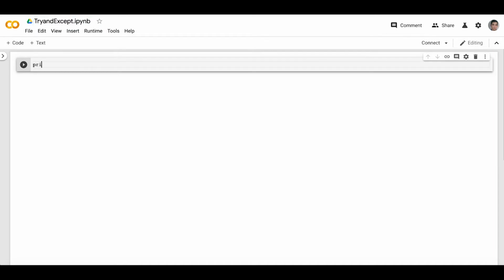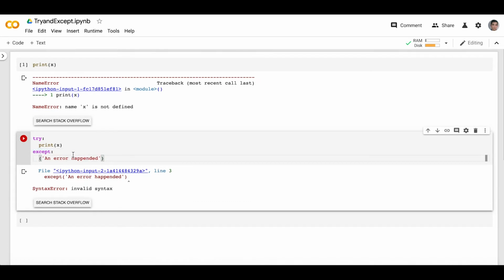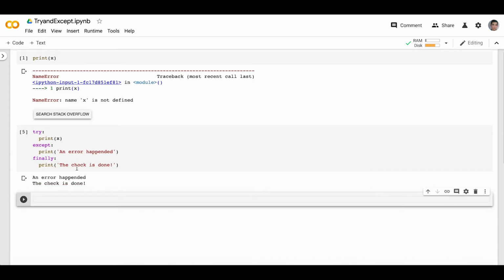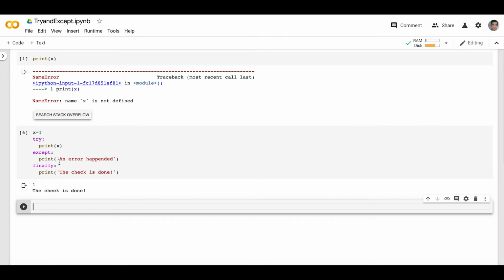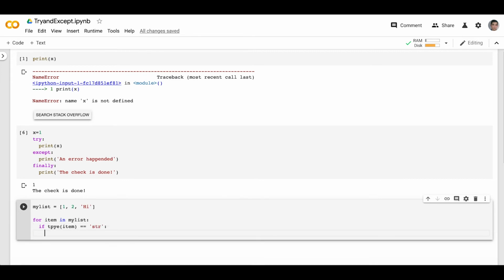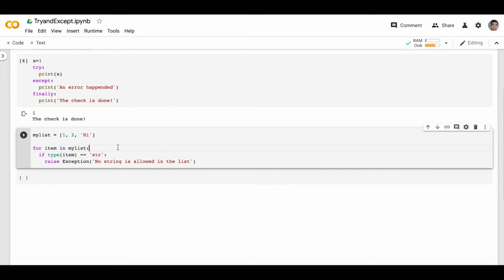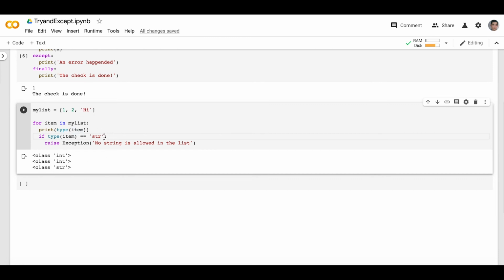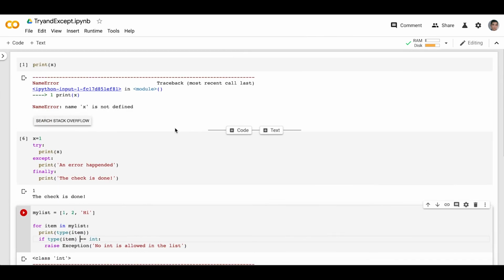Python TRY and EXCEPT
This video is about a powerful approach in Python called "Try and Except." You will find it useful in everyday Python regardless of what you are doing.